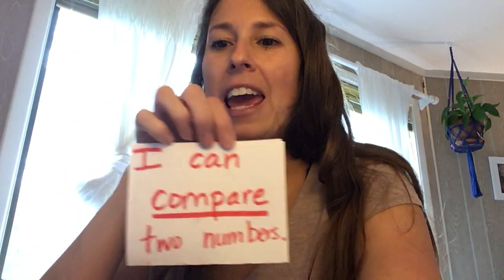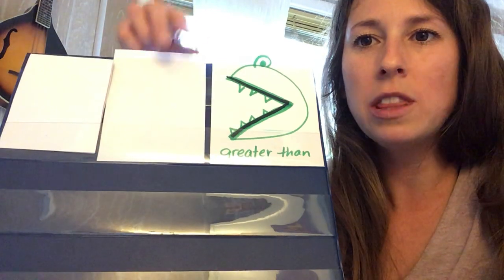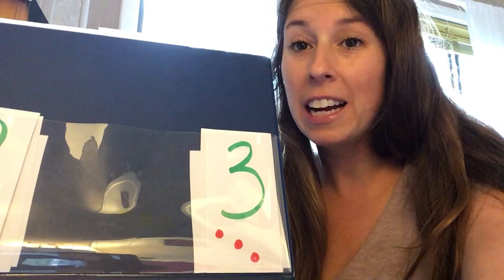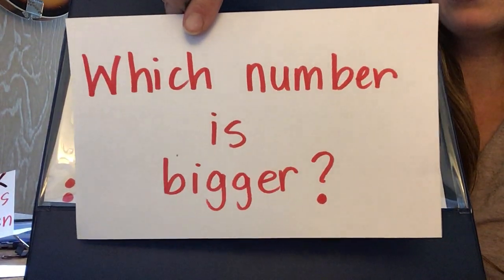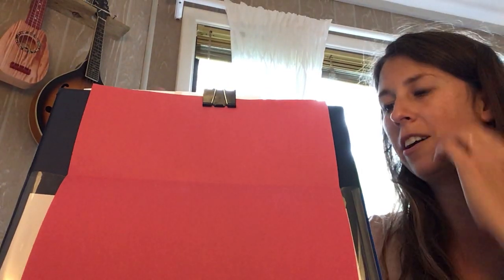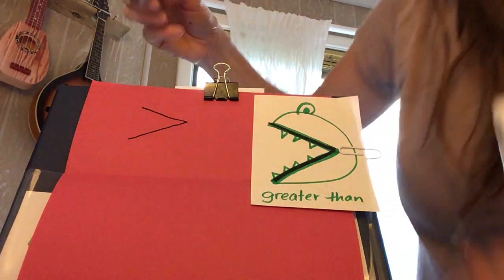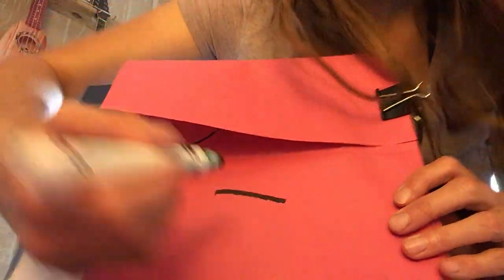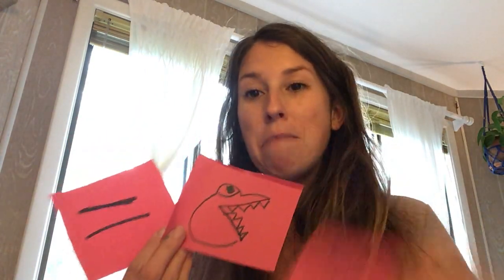Comparing Numbers with Symbols